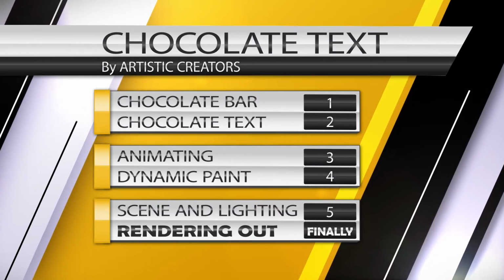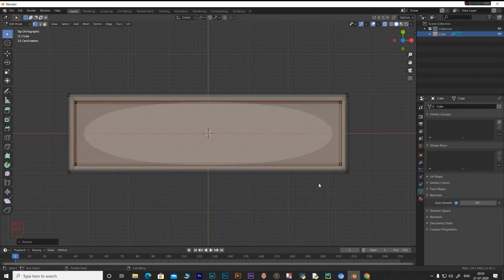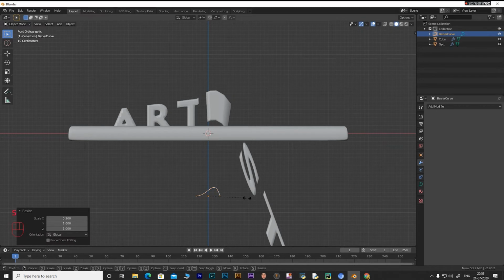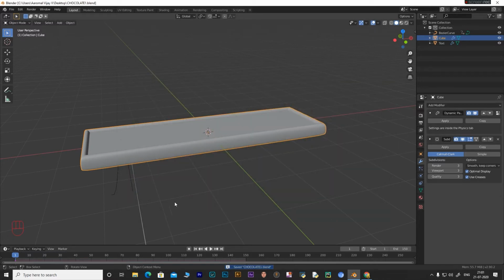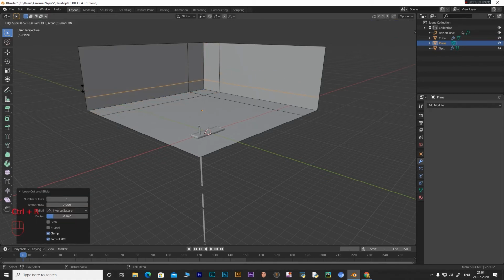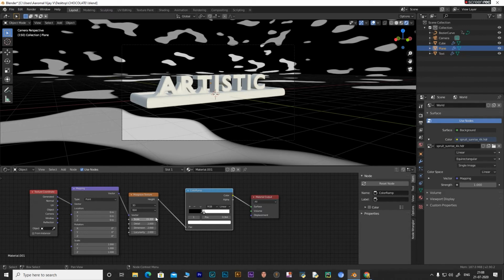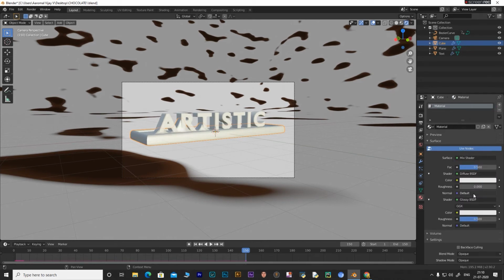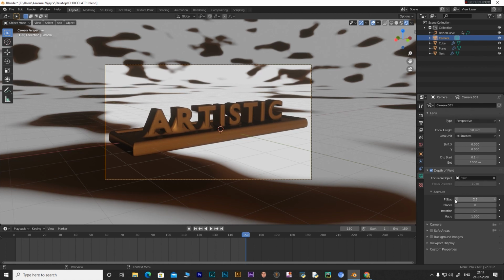Blender Tutorial: Chocolate Text Bar Animation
In This Video learn how to make a chocolate bar and chocolate text animation in blender 2.82, blender 2.83, blender 2.9 even for absolute beginners.

This video shows many techniques that may be helpful to beginners and intermediate users.

TimeStamps

Chocolate Bar : 01:00

Chocolate Text :  04:02

Animating Text : 05:42

Dynamic Paint : 08:09

Scene and Materials: 11:30